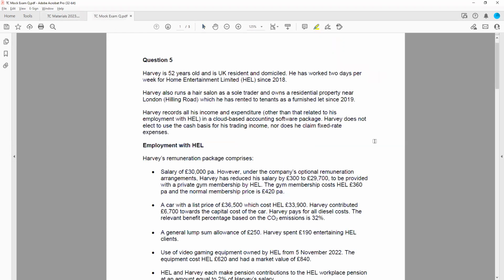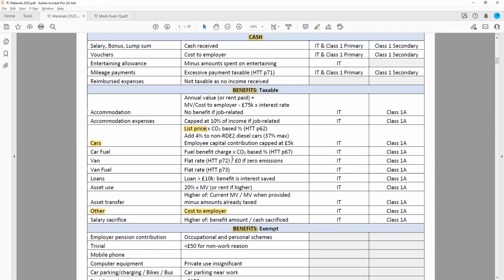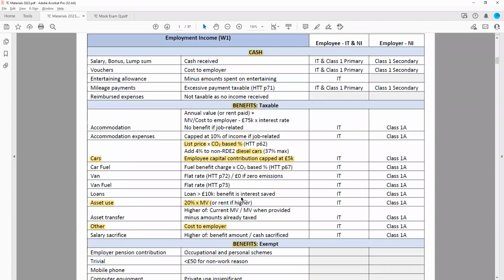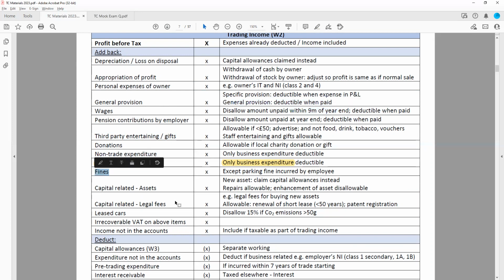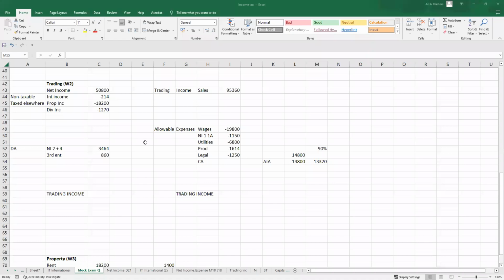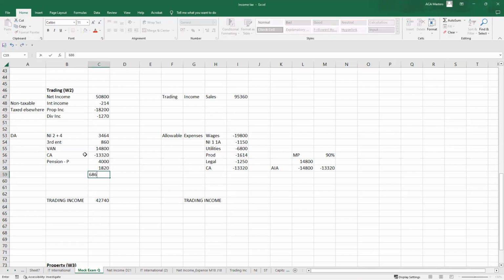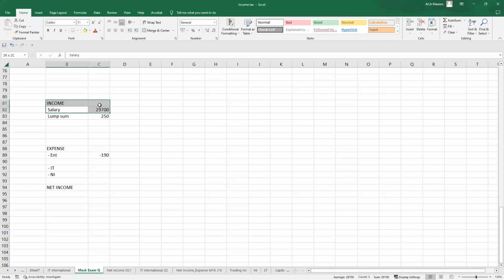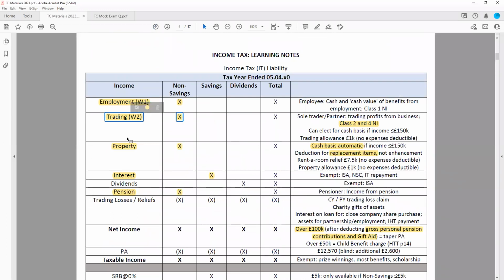How to Pass the ICAEW ACA Tax Compliance TC Exam (2023)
Watch how to pass the ICAEW ACA Tax Compliance TC Exam with our prize-winning ACA tutor, Kieran Doe. The other classes from our TC Video Course and our TC Materials can be found

0:00 Introduction
08:04 Employment Income
33:49 Trading Income
01:02:12 Pension
01:08:45 Property Income
01:15:18 Trading Loss
01:17:04 IT Payable
01:24:33 Net Disposable Income
01:35:37 Marginal Tax Rate
01:37:20 Effective Tax Rate
01:40:35 Conclusions and Follow Up Work